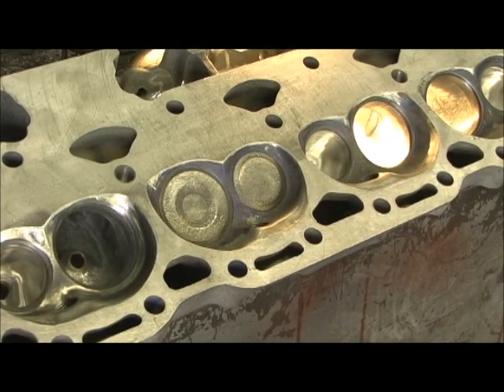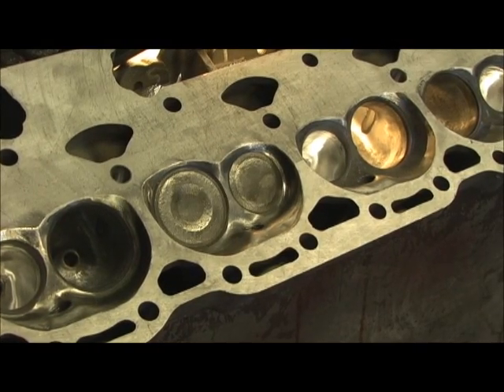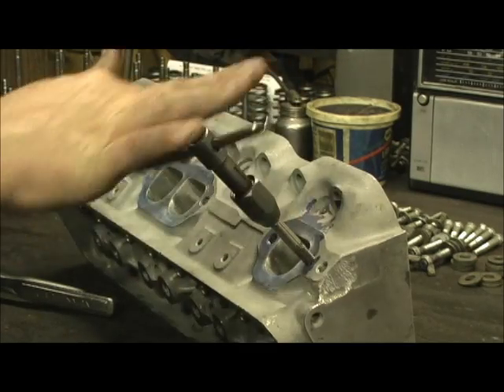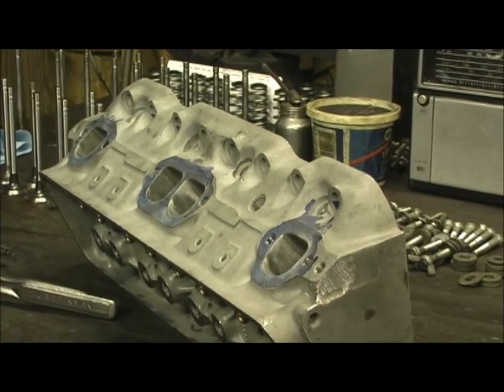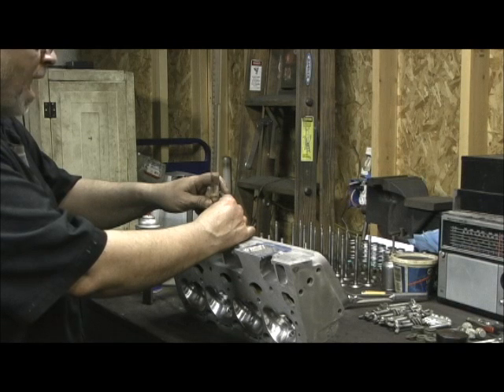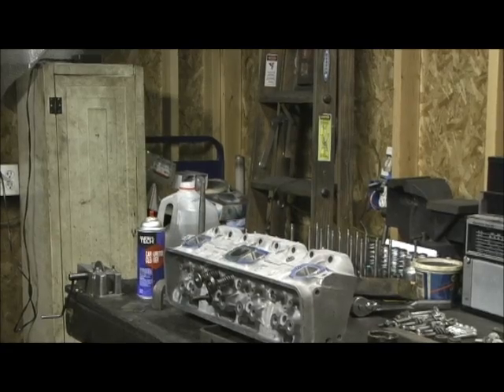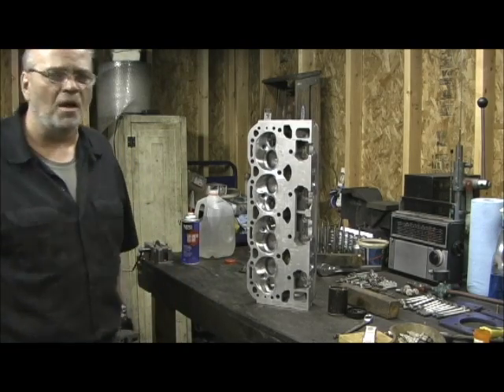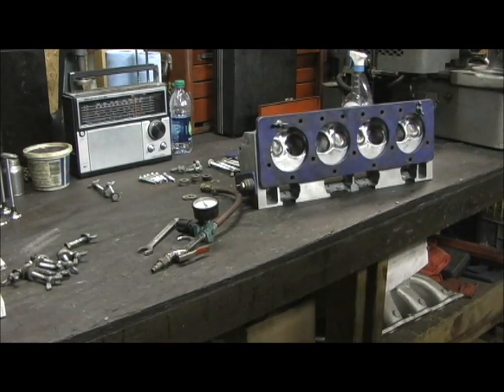LT-1 Stage IV Final CCing the Ports, chambers Part 7.2 BFG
These are the final touches before washing the heads. In this we do all the final touches, and perform the CCing of the Ports (intake and exhaust) and combustion chambers. This is my favorite part the job, to see how awesome they have become from what they were. I got a little too excited and dropped a minute of video!!! This leads into the final video, the assembly and the Intake manifold porting. These are BFG's and BMF's both combined.